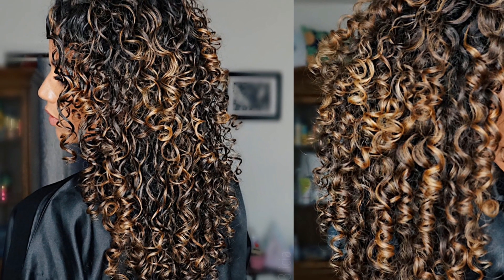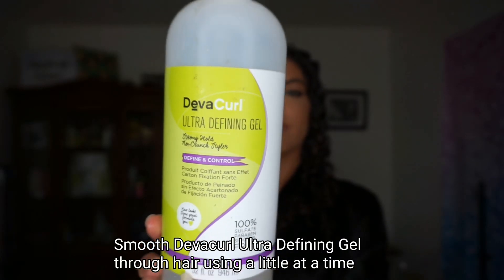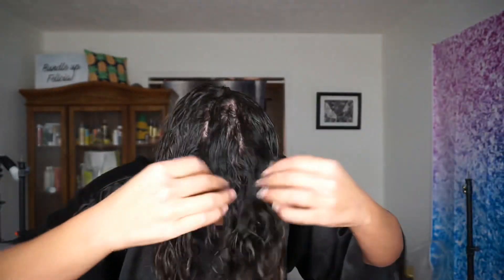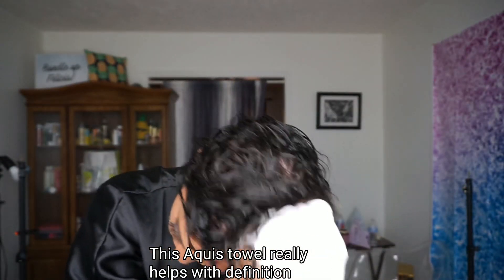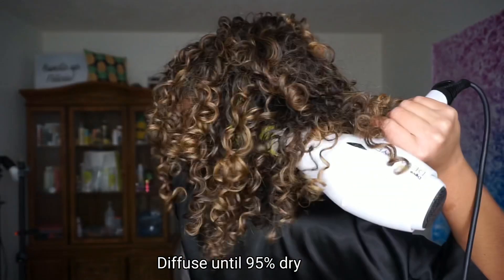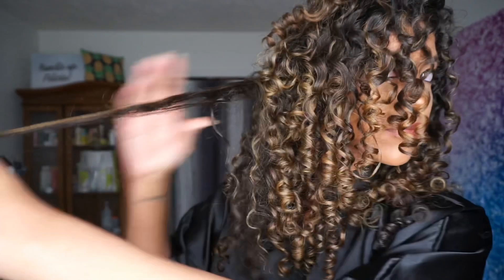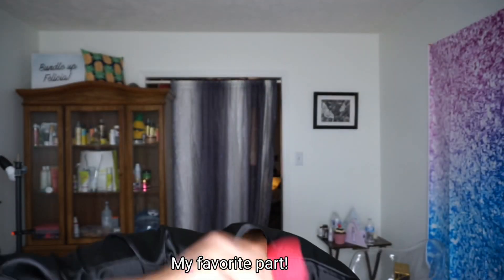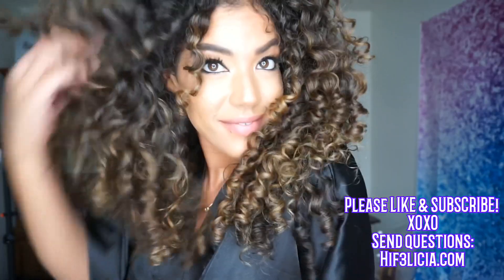Super Shiny Defined Naturally Curly Hair Routine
UPDATE—
I NO LONGER USE OR RECOMMEND THESE PRODUCTS!

Super shiny defined naturally curly hair routine using GEL FIRST!!?

Bwatuwant aka Brittany got amazing results on her curls using Devacurl Ultra Defining Gel with no stylers first so I just had to try it out! This routine was quick and easy too! If you try it tag us!!

CURL CONSULTATIONS
 (there's no set fee for my time but I do kindly ask for donations!)

In the shower:
Devacurl Decadence No Poo + One Condition

Ultra Defining Gel + Set it Free + Devadryer & Devafuser